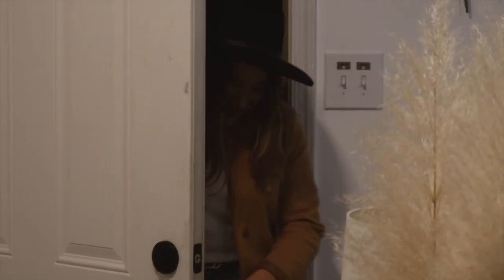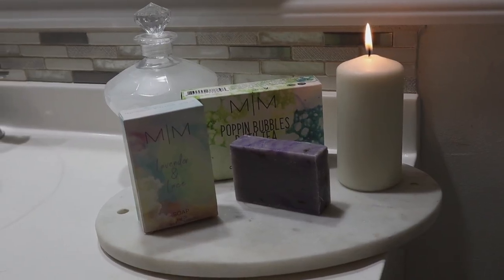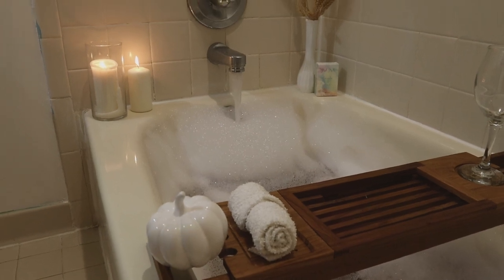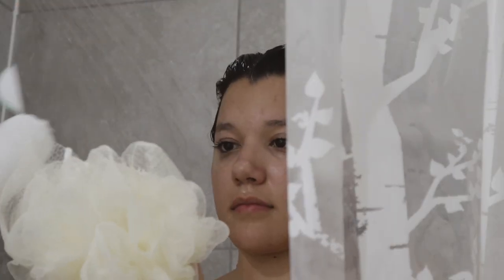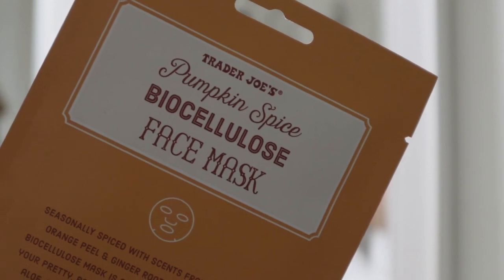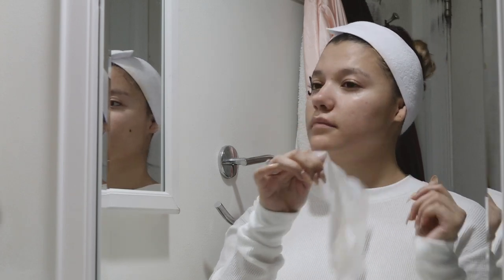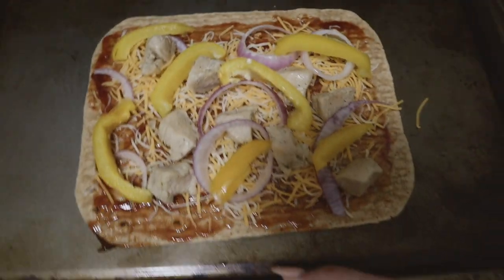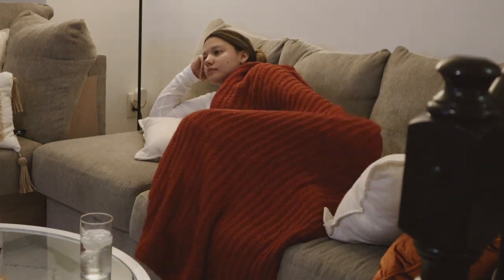MY FALL PAMPER ROUTINE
sharing with you all some of the things I love to do to unwind, hope you enjoy! xoxo

Spa Headband:
Nivea Lotion:
Thayers Witch Hazel Toner: